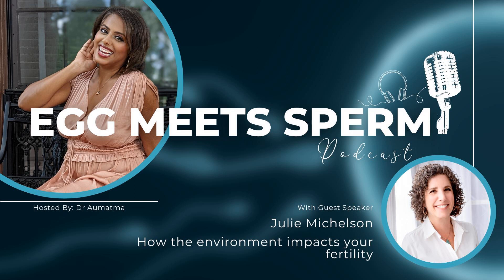Julie Michelson's Tip #1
Listen as Julie Michelson gave us daily tips about reducing the toxic burden to prepare for conception, testing provides essential information, not letting your baby grow in a toxic soup, beware of the traditional dentistry/amalgams, and making your home your haven.

 Julie Michelson is a National Board-Certified Functional Medicine Health Coach, best-selling author, international speaker, and the Inspired Living with Autoimmunity Podcast host. She is the founder of Julie Michelson Coaching and the co-founder of Navigate Wellness. Through her journey of overcoming more than a decade of decline with Rheumatoid Arthritis, she became passionate about Functional Medicine and using lifestyle to create healing. Julie is an expert in supporting others to achieve the changes necessary to experience true wellness.

 Gift to listeners:  Top 10 Kitchen Swaps

 Facebook: Join our private Fertile AF tribe!